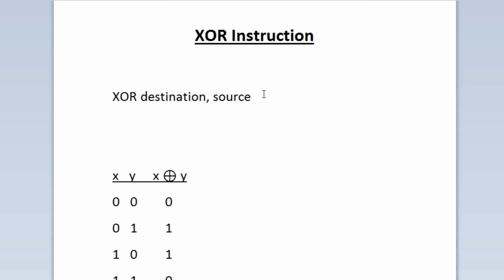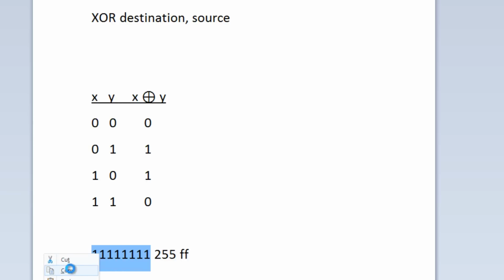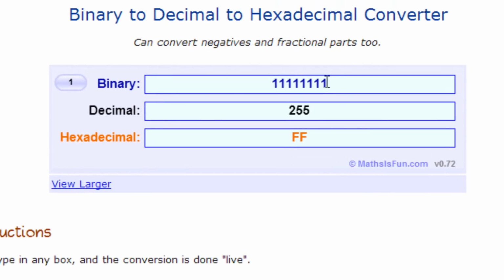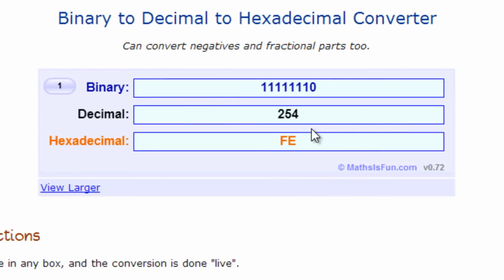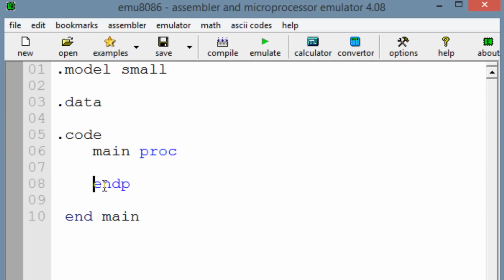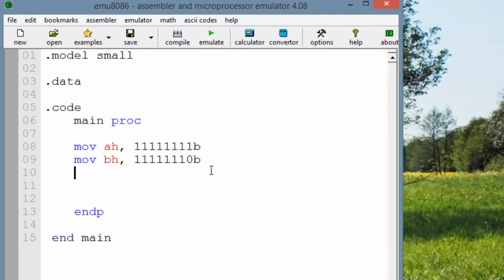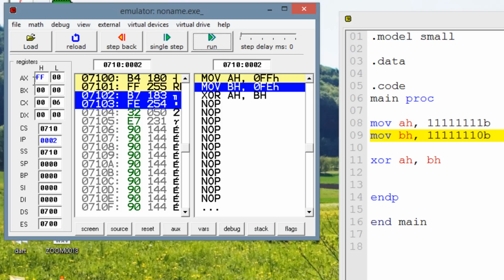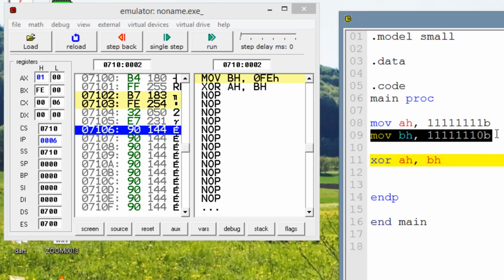Assembly Language Programming Tutorial - 36 - XOR Instruction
Rasim from Rasmurtech.com give us another tutorial on Assembly Language Programming . In this tutorial Rasim shows us how to use the XOR Instruction.